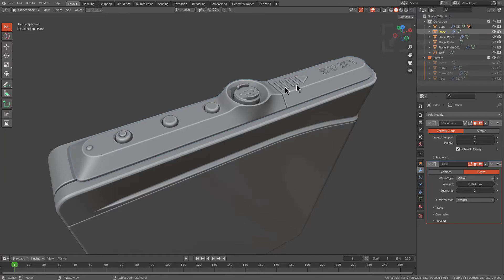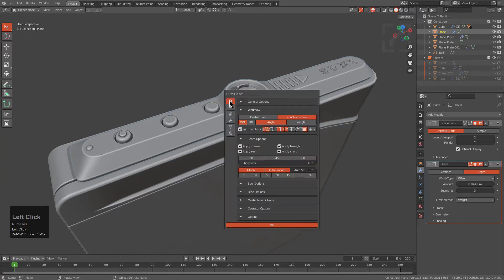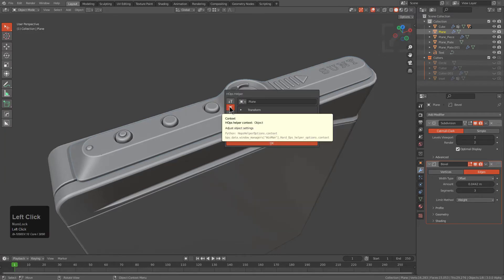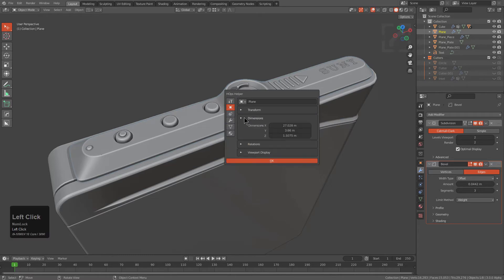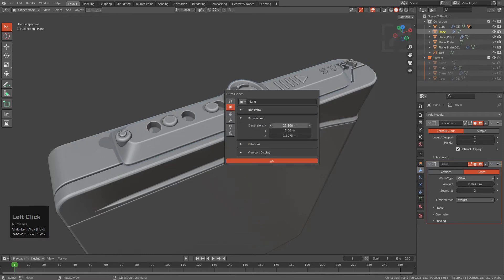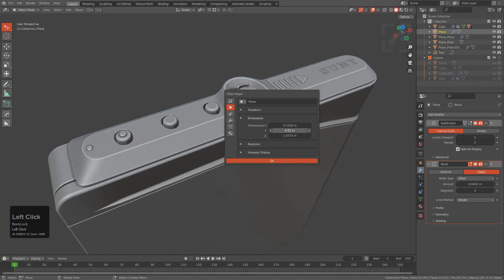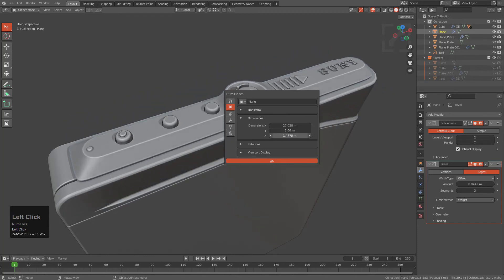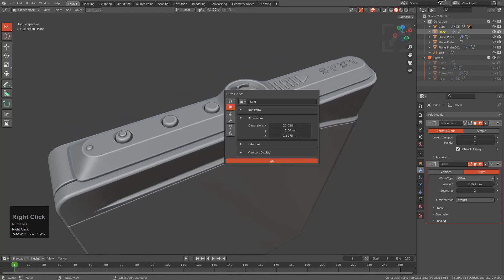hardops 987_21 - HOPS Helper Dimension Support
The hardops helper on ctrl + ~ now has dimension support.